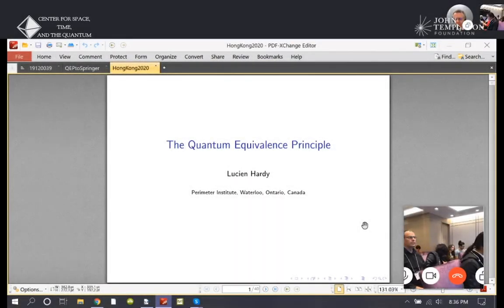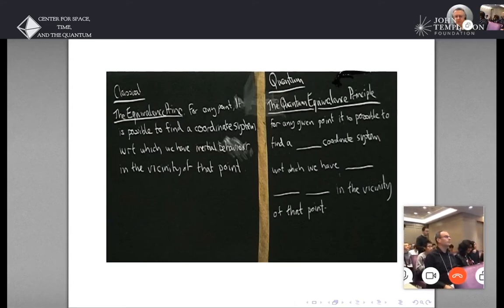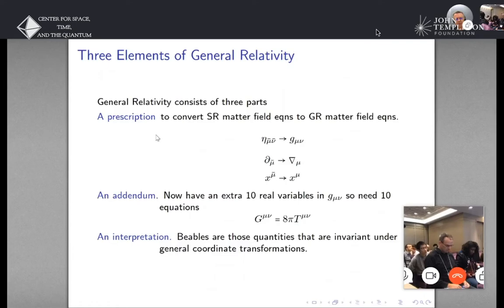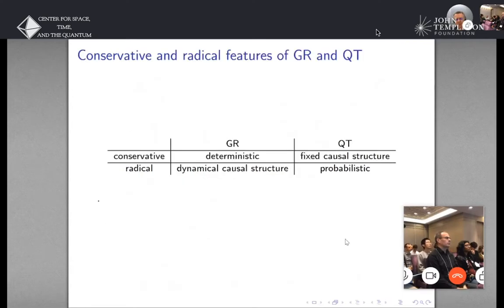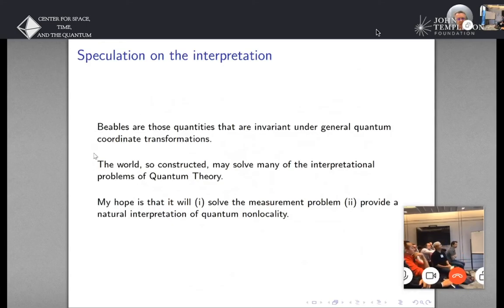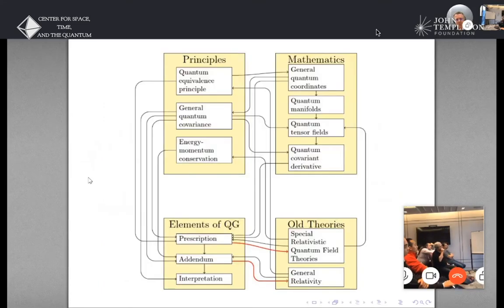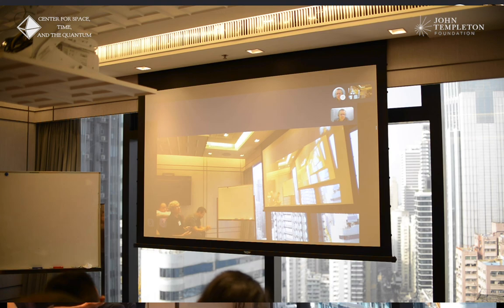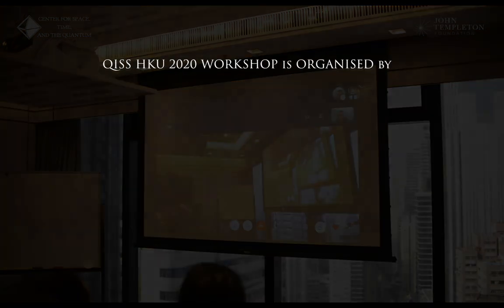QISS HKU 2020 - Lucien Hardy - The Quantum Equivalence Principle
Talk Title:  The Quantum Equivalence Principle

Talk Abstract:  The quantum equivalence principle says that, for any given point, it is possible to find a quantum coordinate system with respect to which we have definite causal structure in the vicinity of that point. It is conjectured that this principle will play a similar role in the construction of a theory of Quantum Gravity to the role played by the equivalence principle
in the construction of the theory of General Relativity. I will discuss how this might play out.

The QISS Hong Kong workshop was co-organised by:

The Quantum Information and Computation Initiative of The University of Hong Kong, dpt of Computer Science.

The Quantum Group of The University of Oxford, dpt of Computer Science.

The Samy Maroun Center for Space, Time and the Quantum.

About QISS

The Quantum Information Structure of Spacetime is an interdisciplinary research initiative among several universities and research institutes all over the world, supported by the John Templeton Foundation through the following grant

The goal of QISS is to explore and connect the research domains of Quantum Information/Computing, Quantum Gravity and Quantum Foundations. Main objectives are to found the physics of quantum spacetime on an information-theoretic basis, to bring within reach empirical access to quantum gravity in 'table-top' laboratory conditions by exploiting rapid advances in quantum computing related technologies and using quantum information theoretic concepts, and to promote an extensive interaction between physicists and philosophers on the conceptual role of information in spacetime physics.